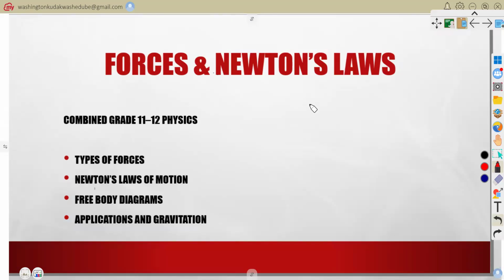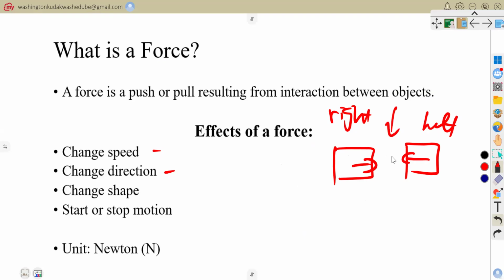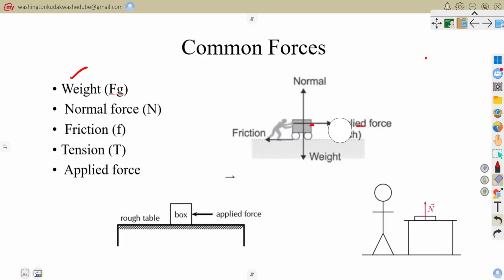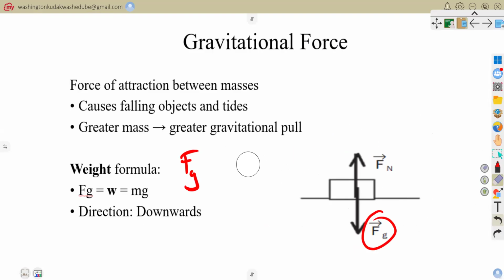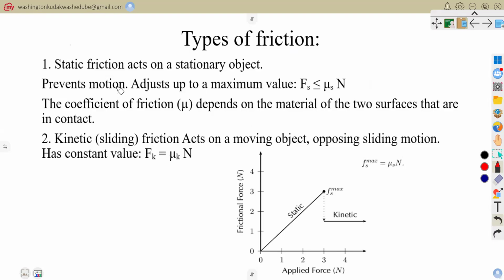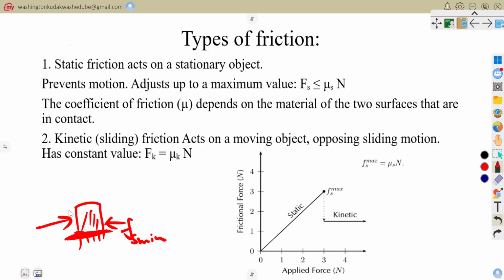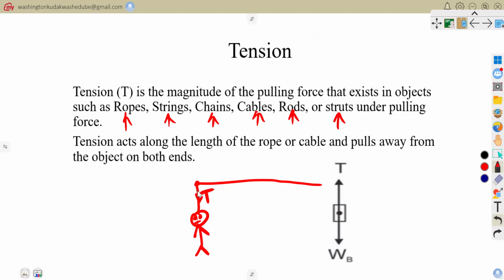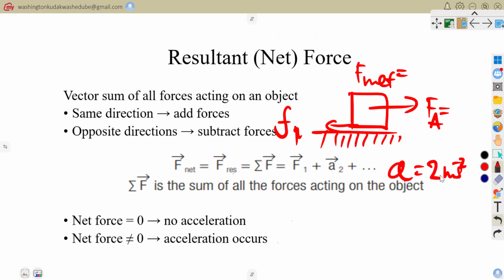Physical Sciences Grade 12 – Forces Revision Notes - Lesson 1